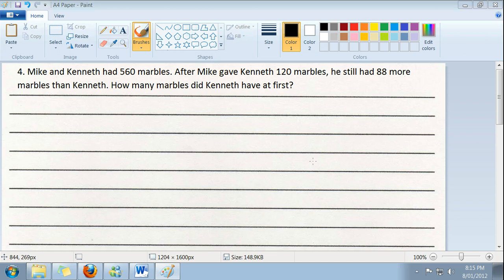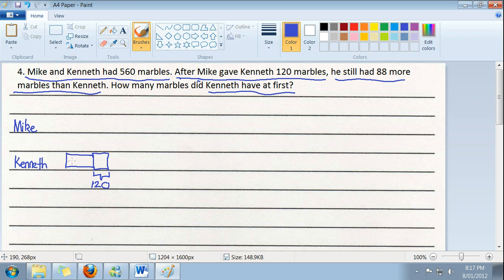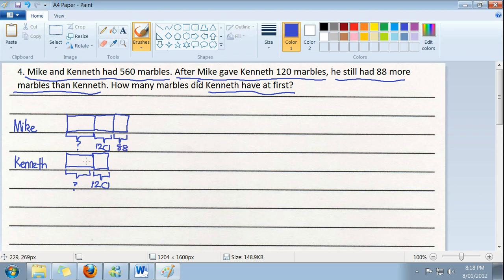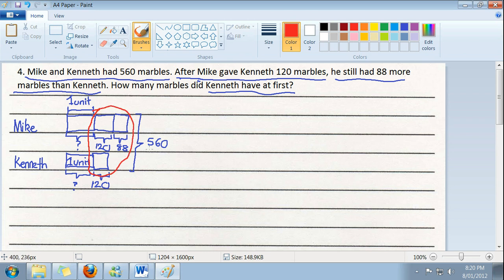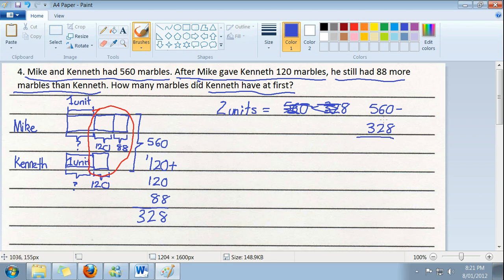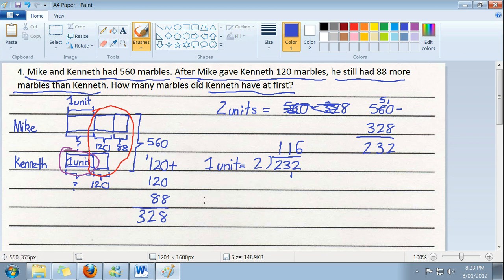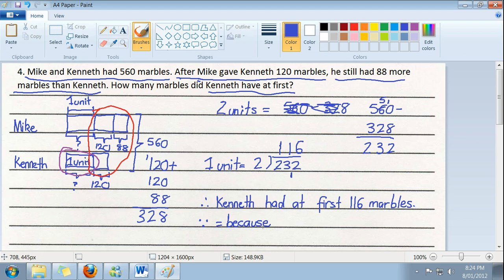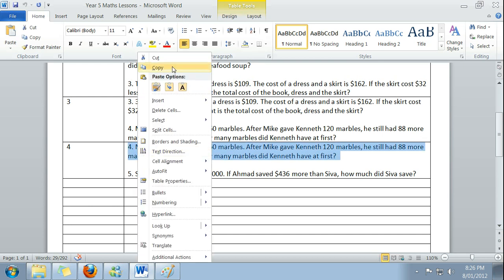8.1.12 Year 5 Problem Solving 4.wmv